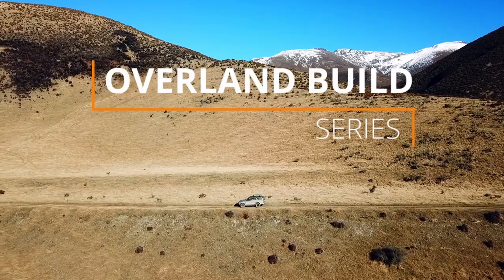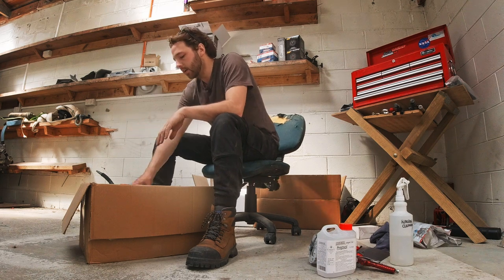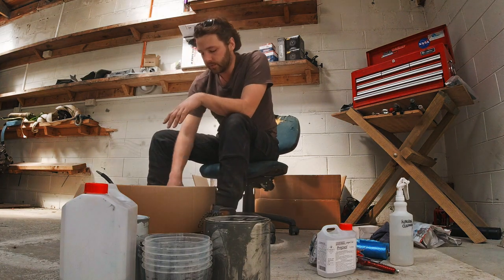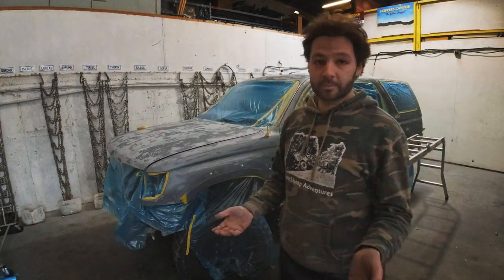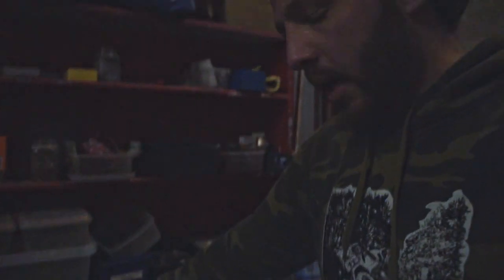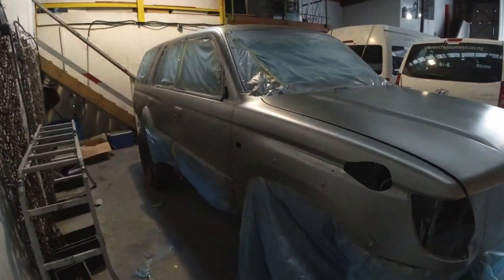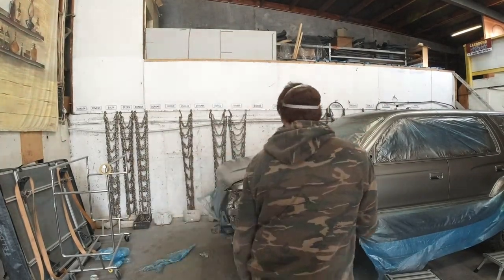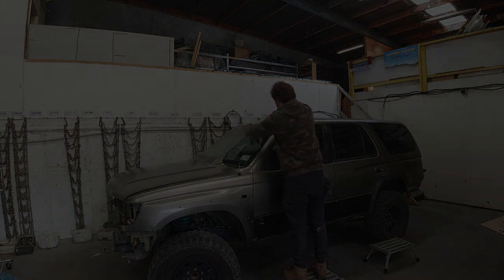Building an Overland 4WD Ep.3 | Respraying a vehicle | We DIY it in the garage! is it worth it?!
After 25 years on the road the 4Runner was looking a little worse-for-wear. I bought a kit online and had a go at respraying the 4WD. First time spraying and doing it DIY in the garage presented some obstacles though. A huge learning process though which has resulted in new skills learned!